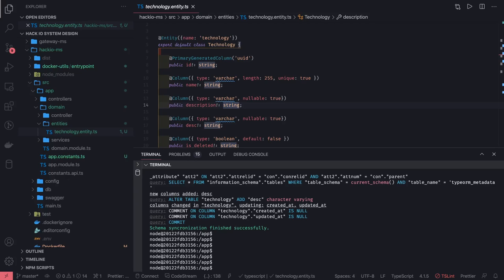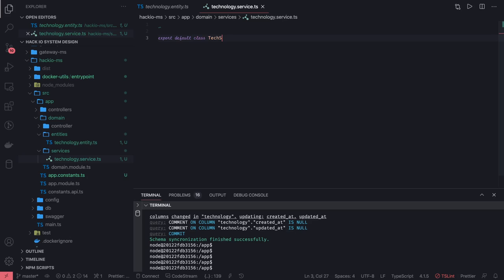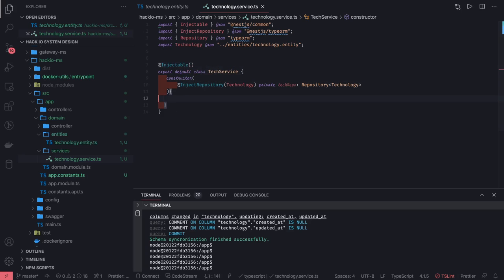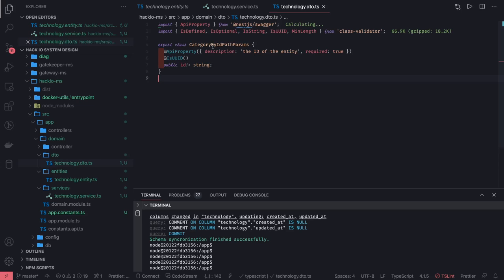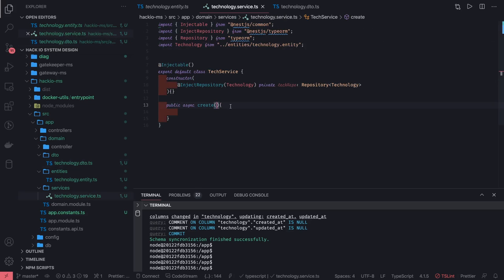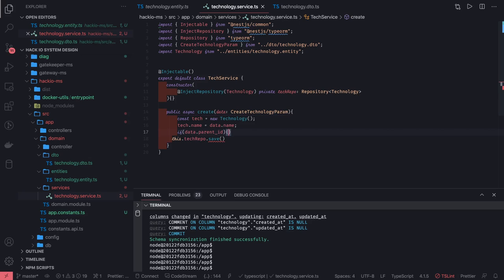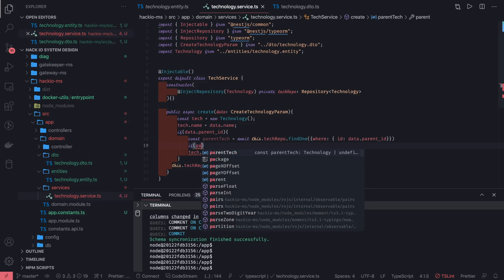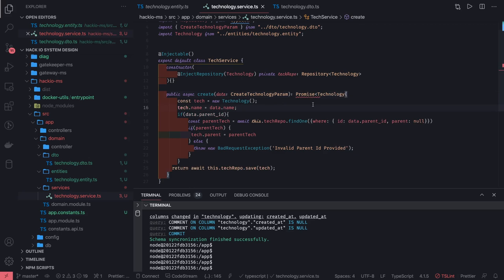Building Nest JS API routes #41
Vue JS Course
Understanding Vue JS with Vue CLI
Component development
Single page Component
Vue router & Vuex
Building Application with Vue JS